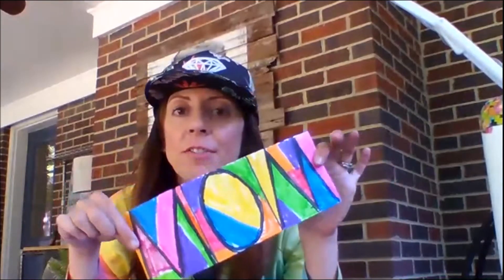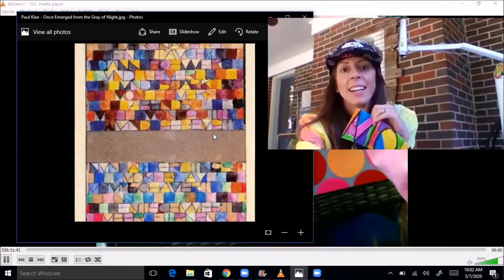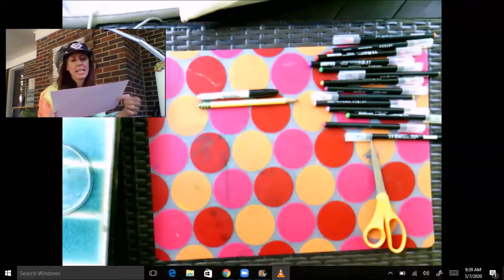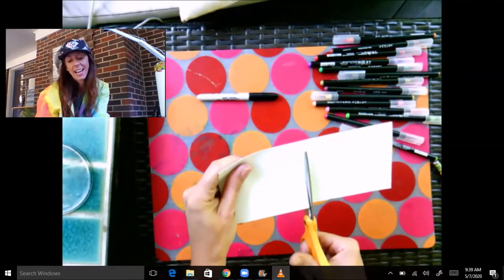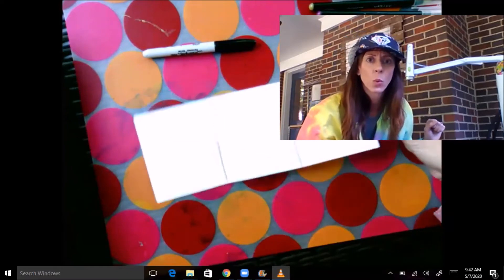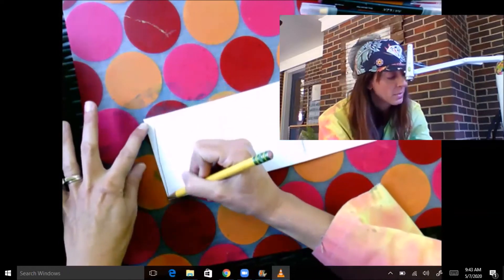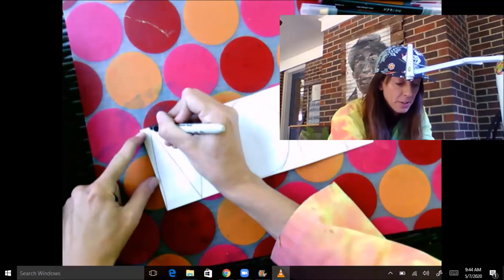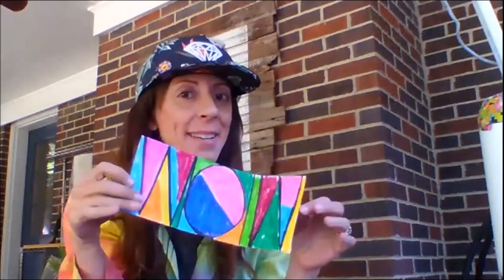Happy Mother’s Day Card!!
Let’s make a card for MOM that’s just WOW!!